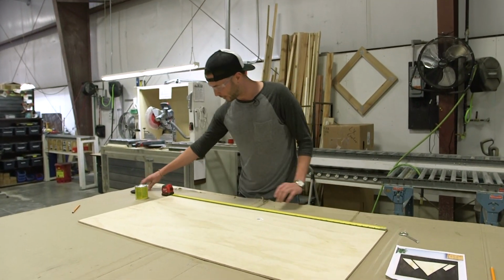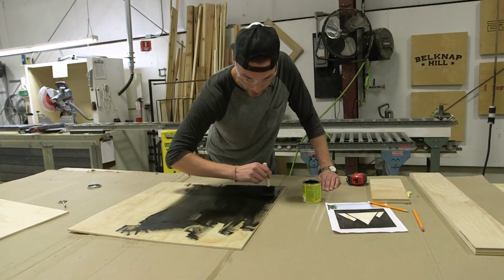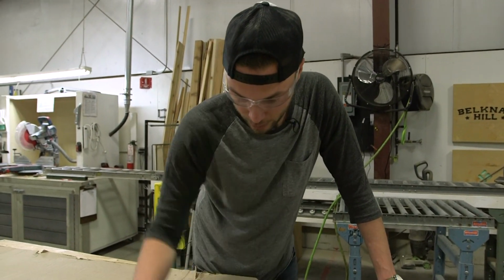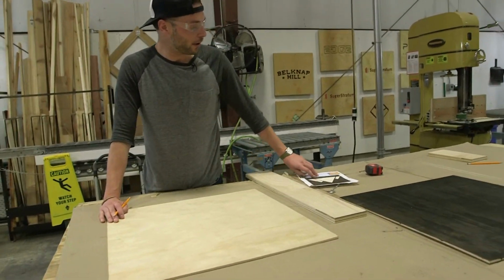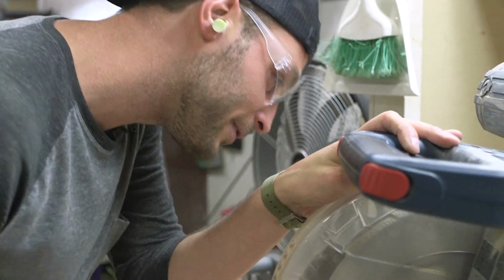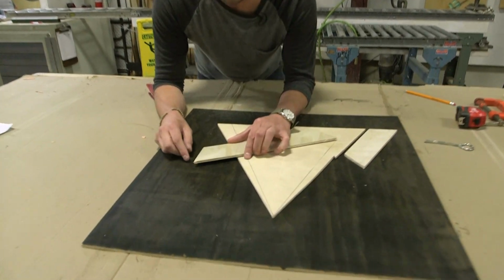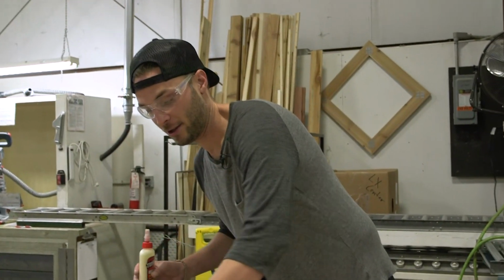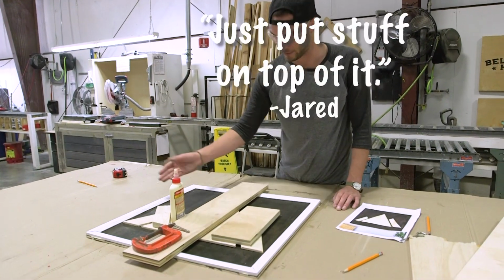DIY: Underlayment (Lauan) Mountain Art Project for under $40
We had $40 and a Friday night. We thought we'd make some modern wooden art for our home.

Product links -
Birch Project Panel 2'x4':